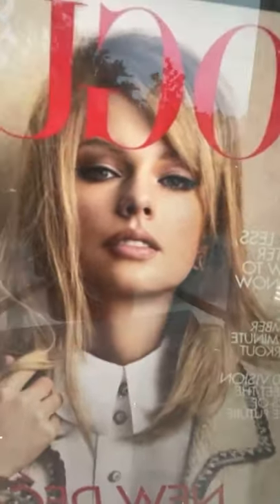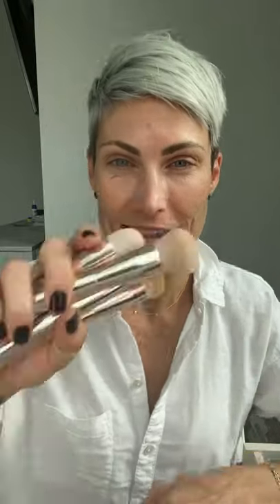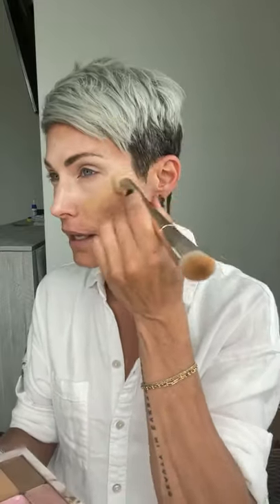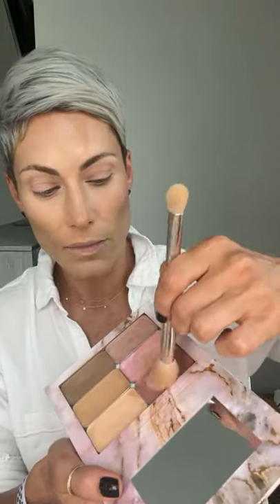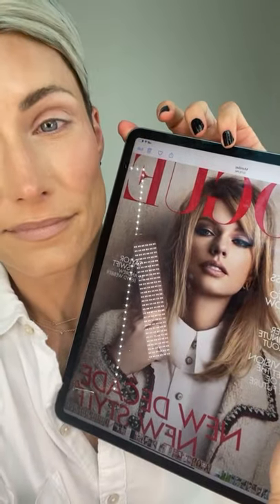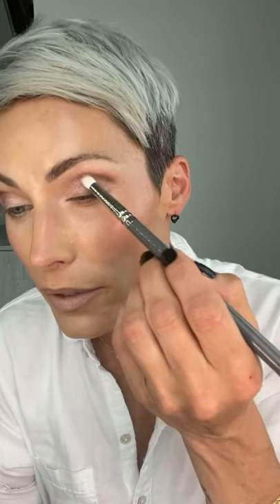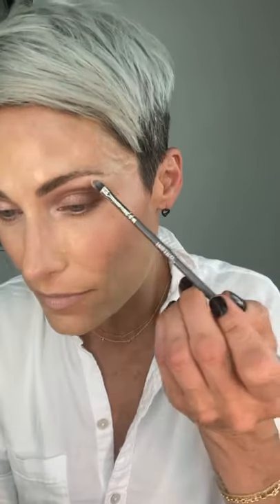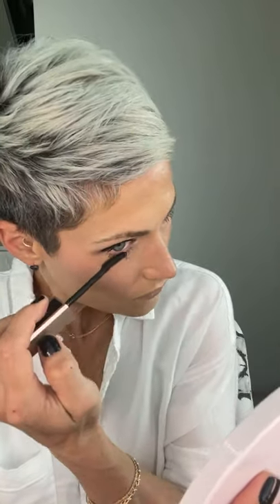TSwift Vogue Cover Makeup dupe Tutorial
I love recreating celebrity makeup looks and this was a soft natural look on the cover of Vogue of Taylor Swift - shocker - without her signature red lip! 💋

Curious about your colors?

Colors Used: All @seintofficial unless otherwise noted...
SKIN PREP:
Milk Creme

FACE:White Peach / Sandy
Contour - Henna
Cheeks - Nude + Petal
Illuminator - None

LIPS:
Liner - Henna Contour
Lips - Nude + Petal

EYES:
Nutcracker (sub Zion + Mama)/ Gigi / Unicorn / Filly / Sleigh Ride (sub Oak) / Eggnog (sub Sabrina)
Liner - Blickety Black by @hankandhenrybeauty
Mascara - Lash Idole by @lancome

BROWS:
Brow wax + Stay Setting Spray

SET:
@charlottetilbury Airbrush Flawless Setting Spray
Vanilla Dust Setting Powder

Want to earn this makeup for FREE?? You can book your own semi-private online class with YOURS TRULY! Just invite a few besties and I’ll bring all the makeup and knowledge!